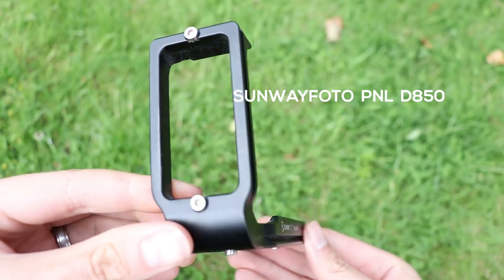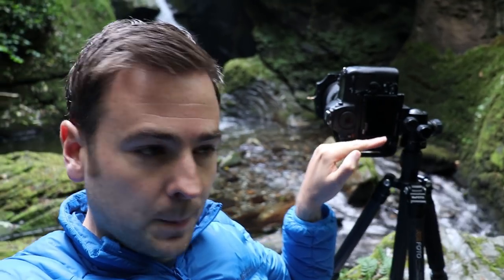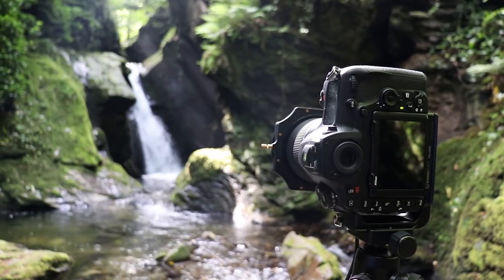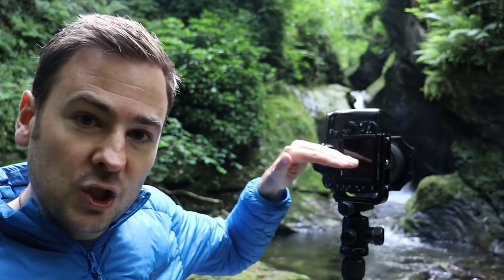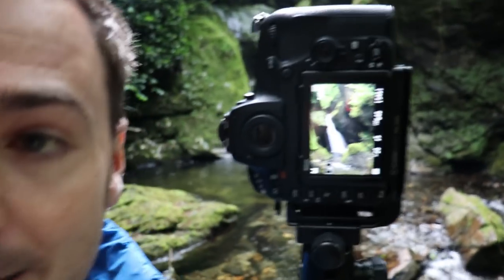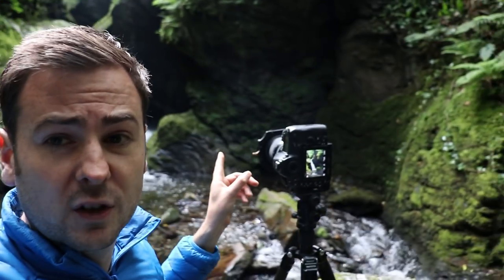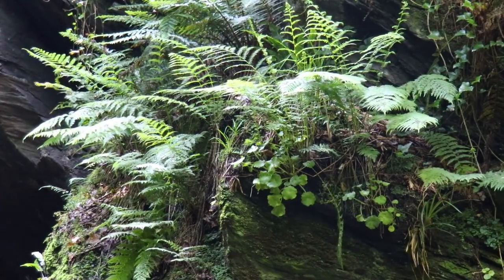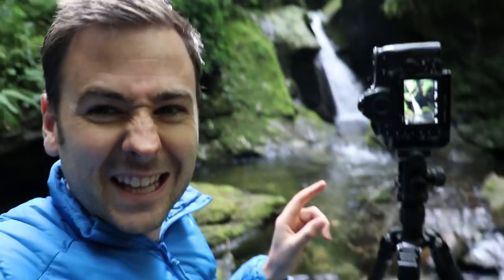WHY I LOVE MY L-BRACKET? | Landscape Photography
L Brackets or L Plates are one of these weird bits of landscape photography equipment that are absolutely amazingly useful yet get next to no coverage. I think that’s because they are a bit boring on the face of it but don’t be fooled, I firmly believe my L Bracket is one of the best purchases I’ve ever made. I’d go as far to say that I actually love my L Bracket! I use the Sunwayfoto PNL D850 which fits my Nikon D850 perfectly. In this week’s video I aim show you exactly way I rate L Brackets so highly! So if you’re a landscape shooter who doesn’t yet have one of these, I feel this is a must watch for you. Drop your comments below on L Brackets and the waterfall image I captured at the end of the video.

Shot 1 – f9, 1 second, ISO64, 60mm, circular polariser (main exposure) blended with f5, 1/20 second, ISO640, 60mm, circular polariser (fern exposure). Extra focus stack image taken for foreground.

**My full equipment list at the time of filming this video**

CAMERA & LENSES
Main Landscape Photography Camera
My Main Lens
My Wide-Angle Lens
My Telephoto Lens
My Astrophotography Lens

ACCESSORIES
Camera Bag
Main Tripod
Shutter Release Cable
Head Torch
Micro Fibre Cleaning Cloths
Spare Main Camera Batteries
L Bracket – SunwayFoto PNL-D850

VLOGGING GEAR
Vlogging Camera
Vlogging Lens
Vlogging Tripod
Vlogging Microphone
Variable ND Filter
Spare Vlogging Camera Batteries

PHOTOGRAPHY FILTERS
Circular Polariser
2 Stop Soft Edge ND
2 Stop Hard Edge ND
10 Stop ND
6 Stop ND
2, 3 & 4 Stop NDs
Filter Holder
Filter Carrying Pouch
Reverse Grad ND – Benro 3 Stop Reverse Grad